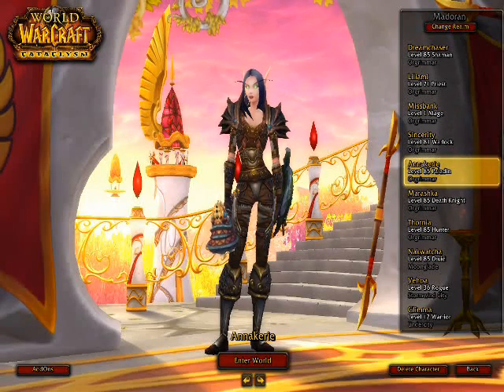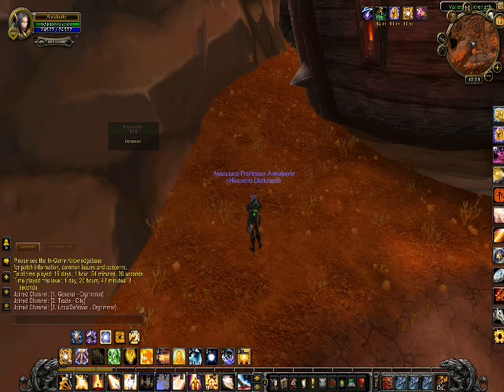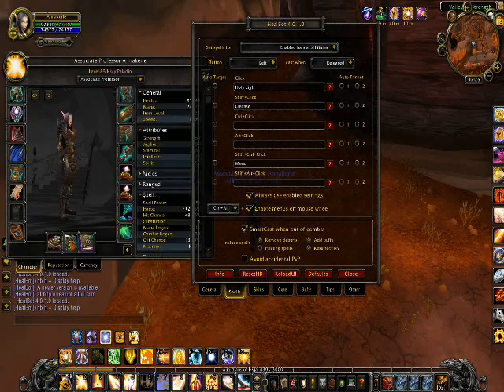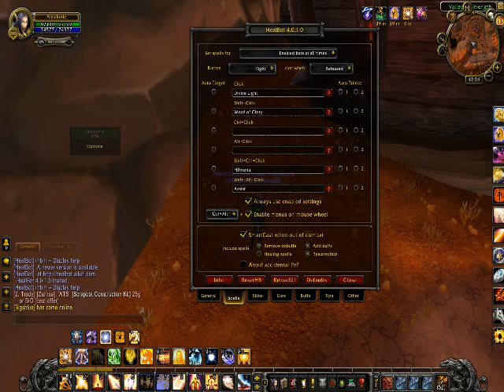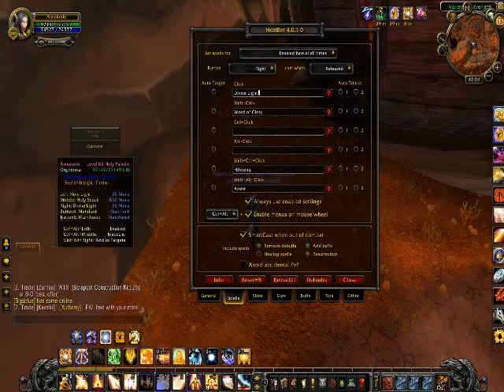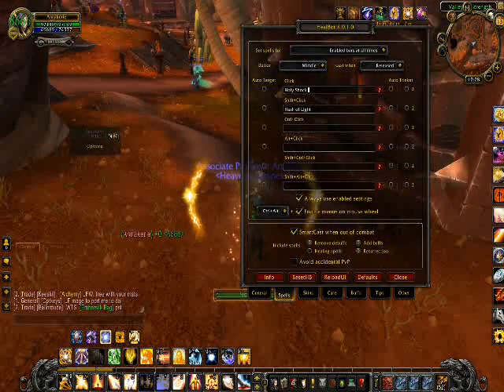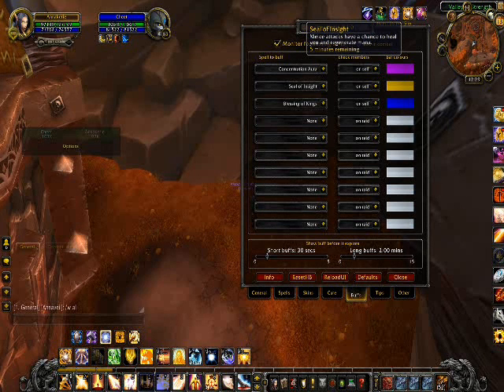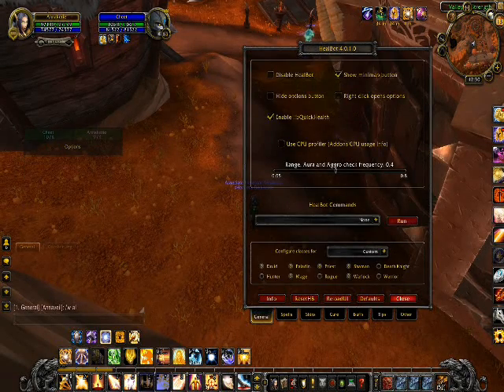Healbot - Holy Pally setup and walkthrough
Marashka shows how to configure healbot- these are the spells I use, and the opinions on this video may not reflect the opinions of top raiders, healers, etc. This is just to show people how to set-up healbot, and the important settings to have highlighted- and certain things I've found helped me. This is not the definitive guide, this just shows a lightweight, casual way to setup healbot.